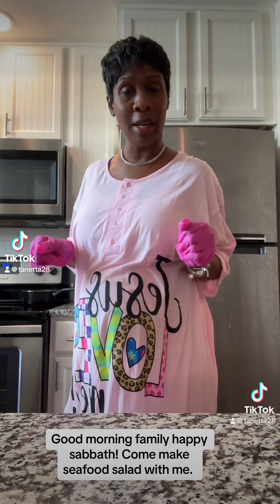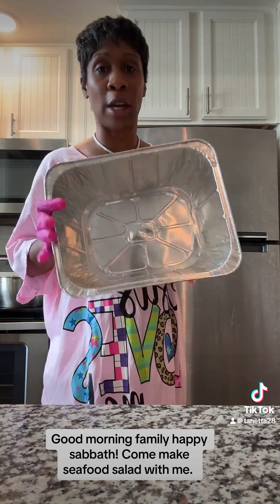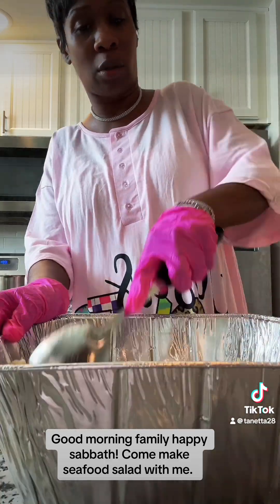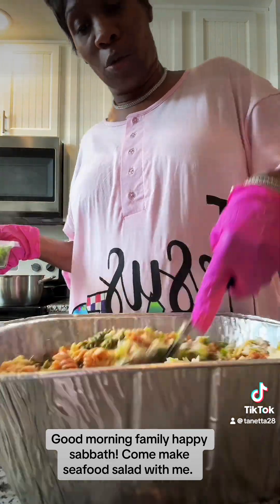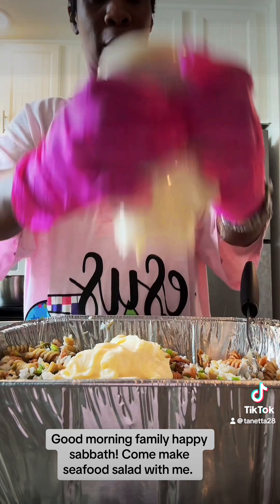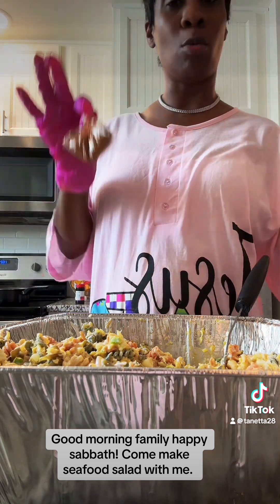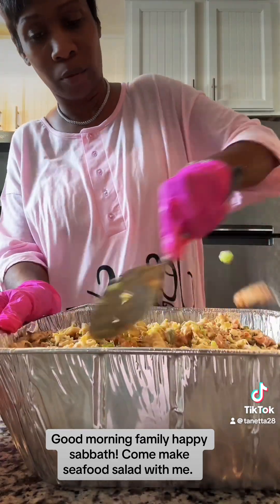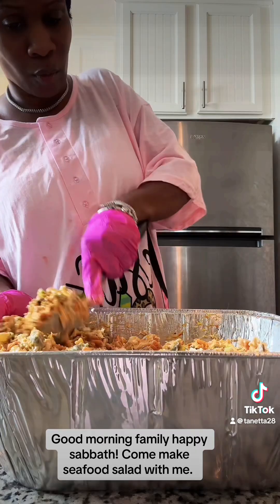How to make seafood salad